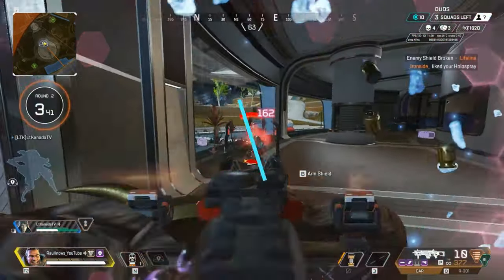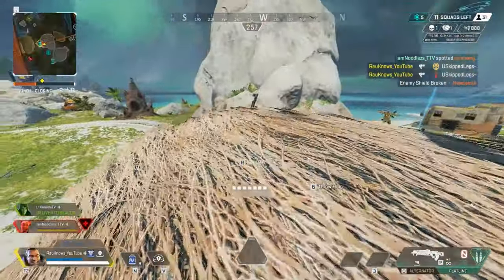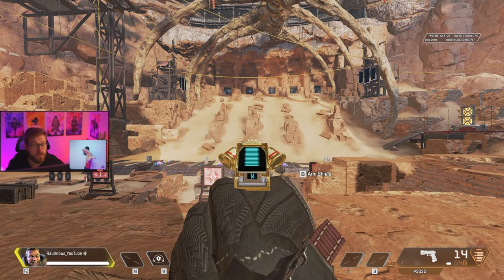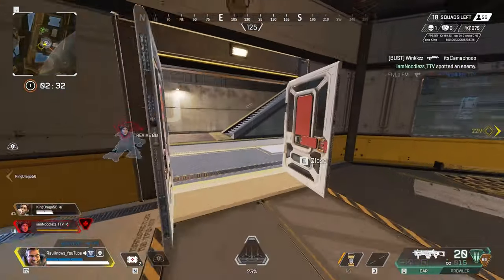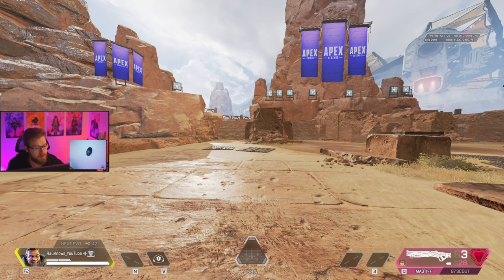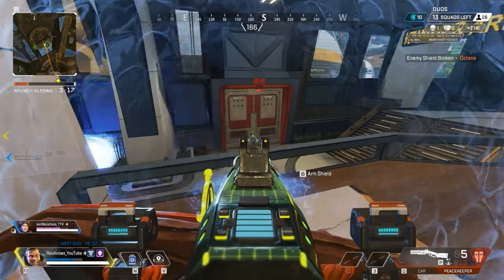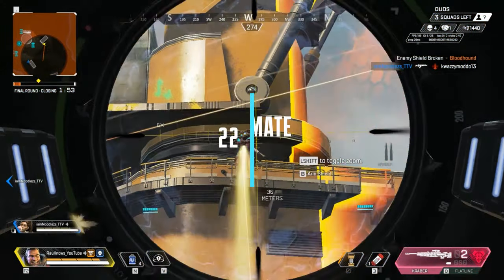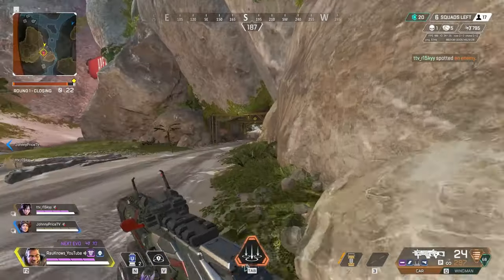I Mastered Gibraltar so YOU Don’t Have To! 🎓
I Mastered Gibraltar so YOU Don’t Have To! RauKnows has a ton of Gibraltar tips and tricks for beginners and just in general apex tips for every Gibraltar to improve their game. Let me know if there's even more apex tips to improve and if this video does help you learn how to get better at Gibraltar in apex legends.

Apex Legends Season 14 Gibraltar Tips and tricks are plentiful for this meta legend and I hope there is some enjoyment to be had from them. Let me know what you currently think of the Apex Legends Season 14 Gibraltar and if you did learn how to play Gibraltar in Apex Legends, let me know what part of my Apex Gibraltar guide was helpful. Best of luck incorporating these Apex Gibraltar tips and tricks!

Consider my $1 Membership for a Badge and Emotes if you enjoy my content!